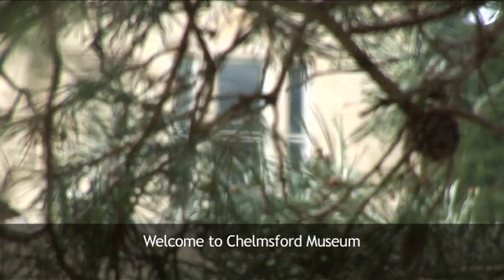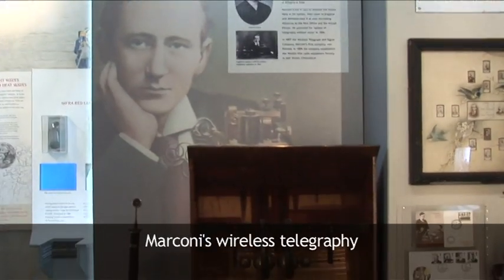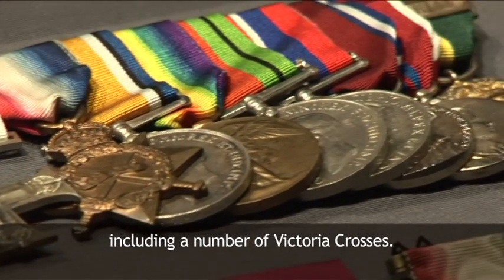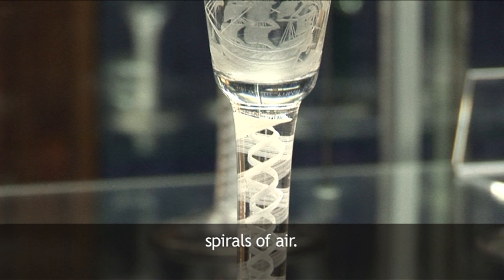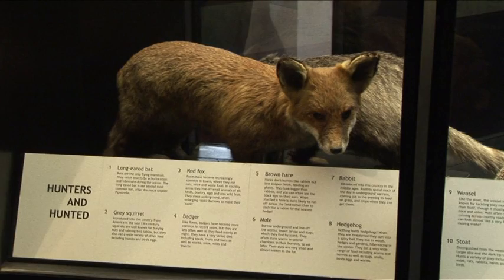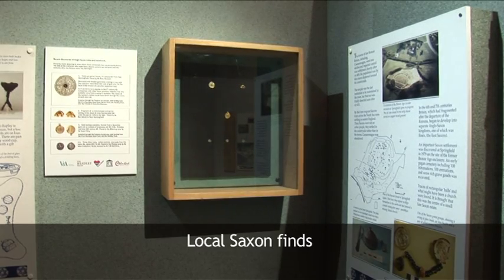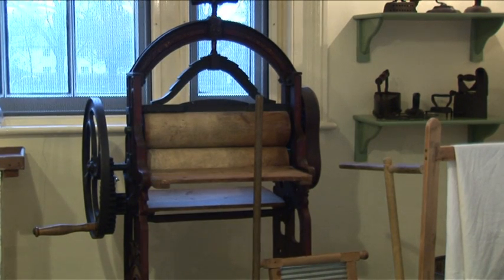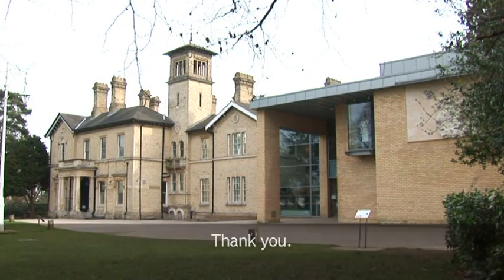Chelmsford Museum: What will you discover?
Visit Chelmsford Museum to learn about the birth of radio and the town's industrial pinoneers. Experience Chelmsford's military history with the Essex Regiment and yeomanry collections. Admissions is free.